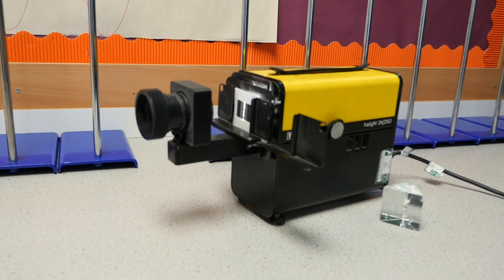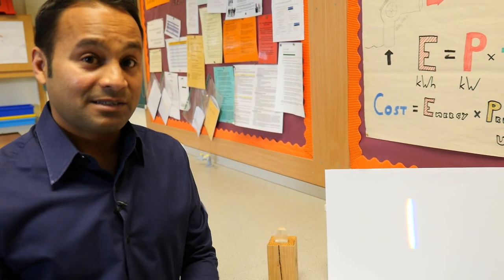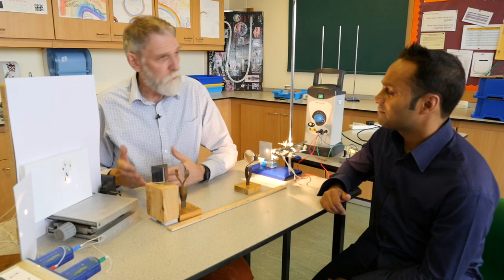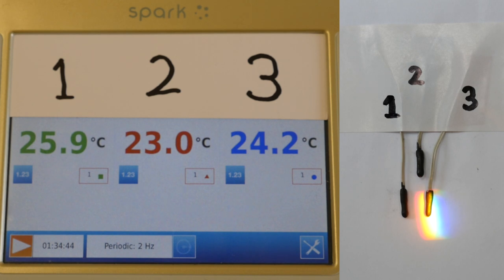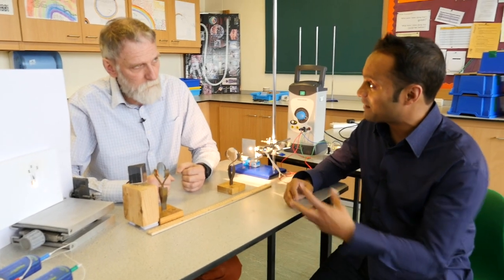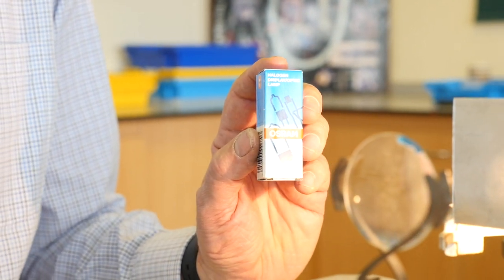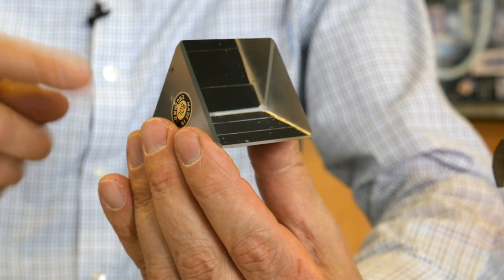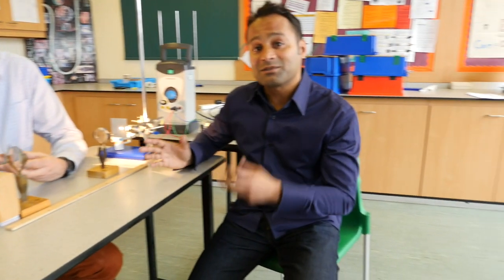Demonstration of Existence of Infrared Radiation (Herschel Experiment)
Andreas Tober demonstrates how to use modern school apparatus to demonstrate Herschel's experiment showing the existence of infrared radiation. NOTES for anyone wanting to do this themselves are available